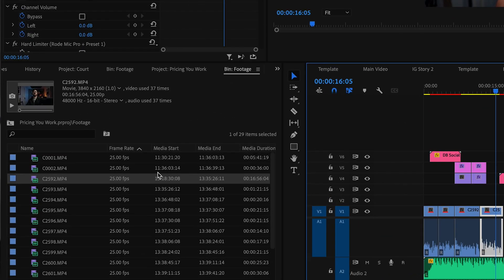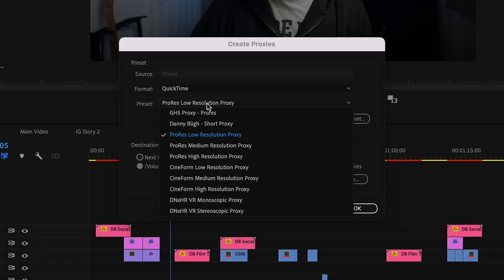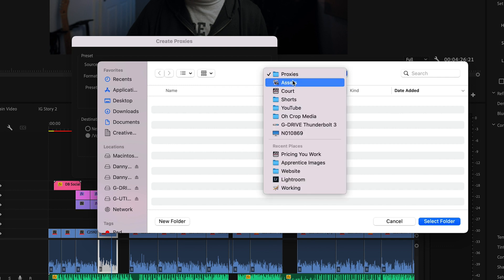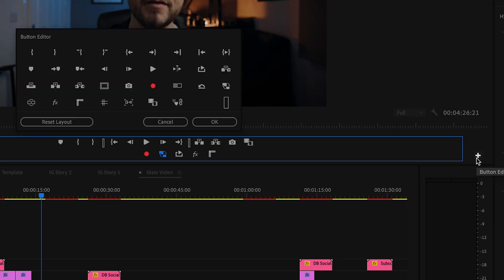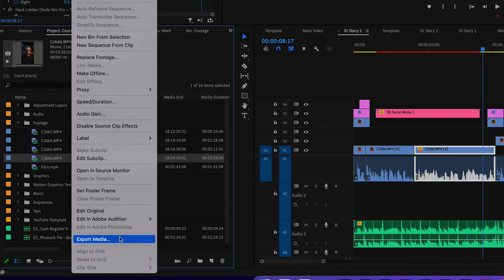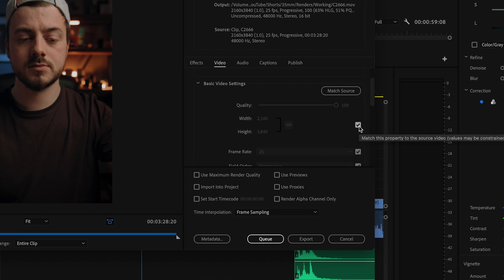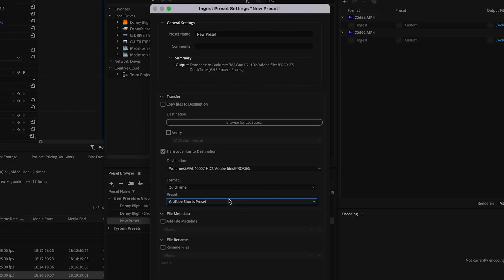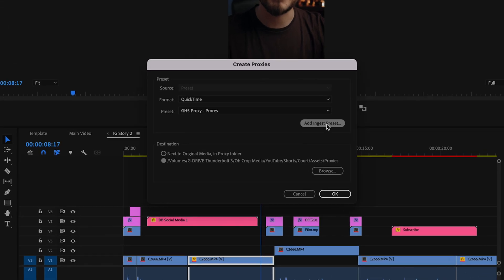How To Create Proxies In Premiere Pro - The Ultimate Guide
Film in 4K and 8K and edit quickly on your computer. Proxies are essential for Adobe Premiere Pro video editing. Use Media Encoder to make custom proxy presets for TikTok, Instagram Reels and YouTube Shorts and get your content created faster to build your audience.

 media encoder premiere pro proxy premiere pro proxies premiere pro proxy editing proxy files